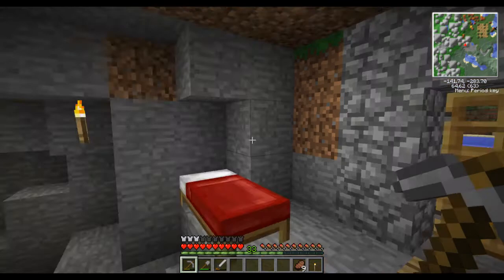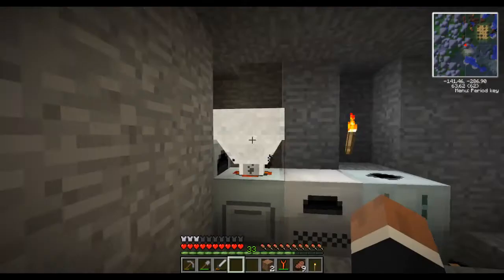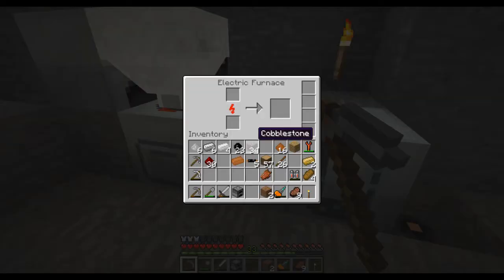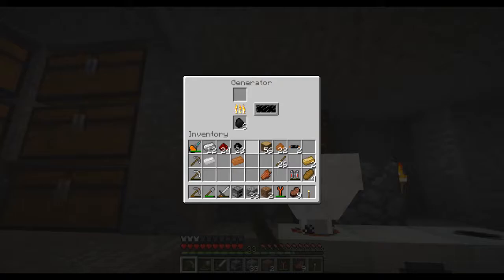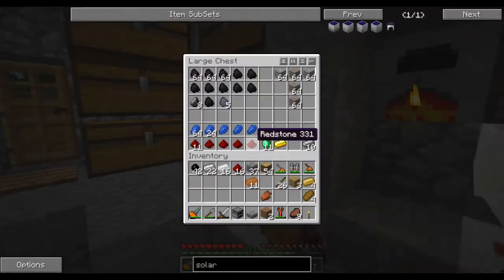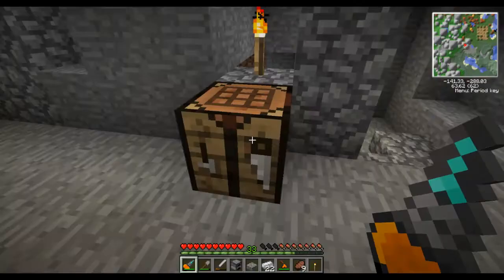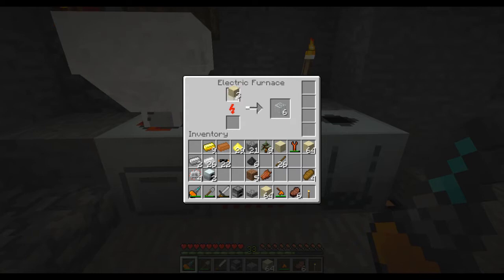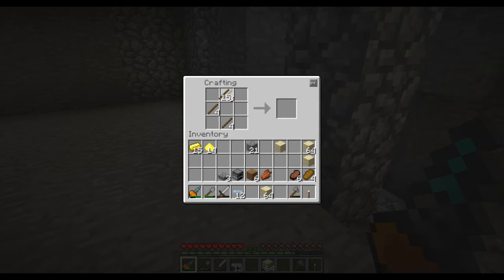Minecraft - S2.5E03 - Machines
Of course, what would a base be without the basic machinery set up to handle our every day needs! I set up the basic machinery to handle smelting and macerating of ores, and I even make it automated in the end!

Footage was recorded with DXTory, and encoded with Sony Vegas. Barking, growling and squeaking chew toys courtesy of my Shetland Sheepdog, Zakk.